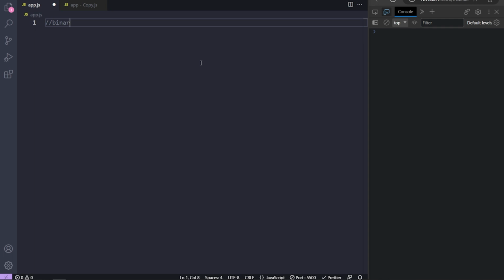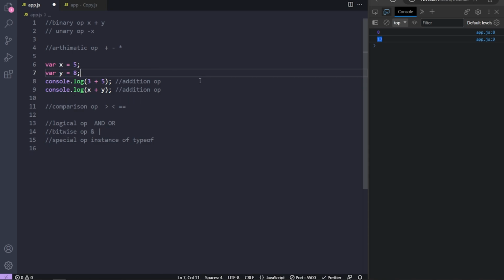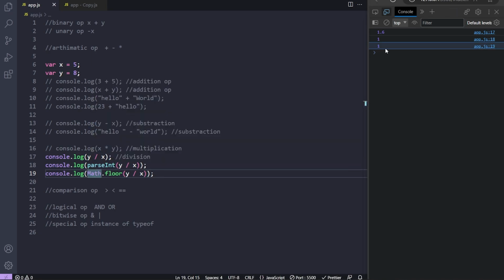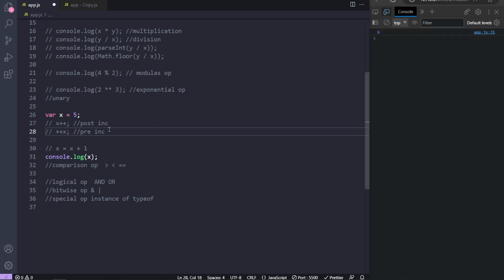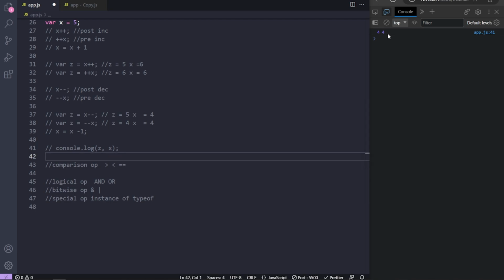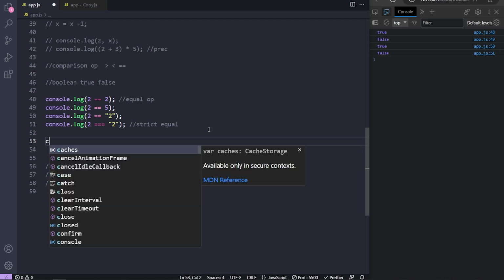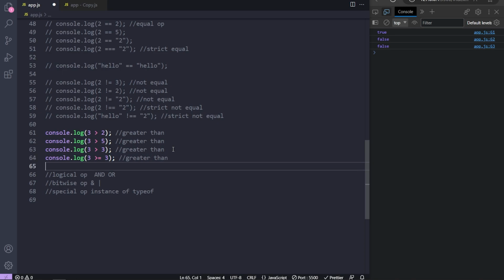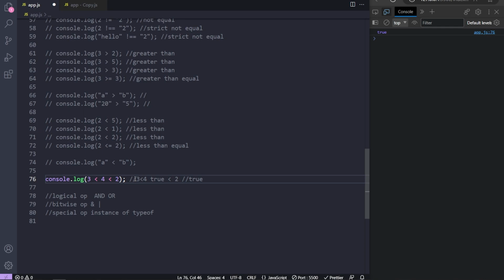JavaScript operators explained part 1 | JavaScript tutorial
Welcome to our beginner-friendly JavaScript tutorial on operators! If you're just starting your coding journey or looking to refresh your knowledge, you've come to the right place. In this video, we'll break down JavaScript operators in simple English, so you can grasp the fundamentals with ease.